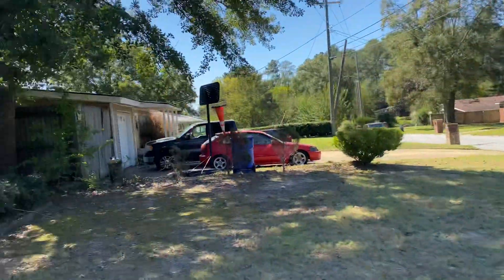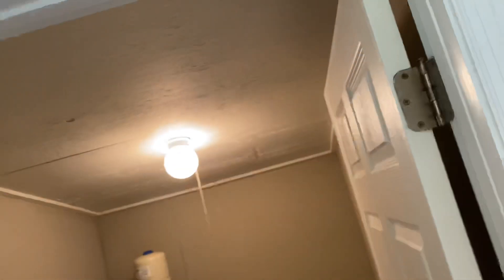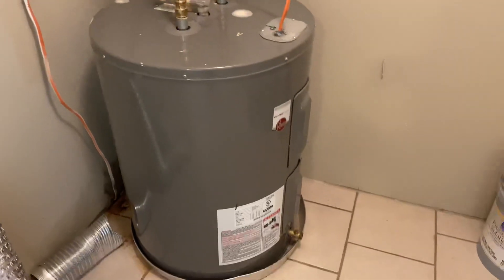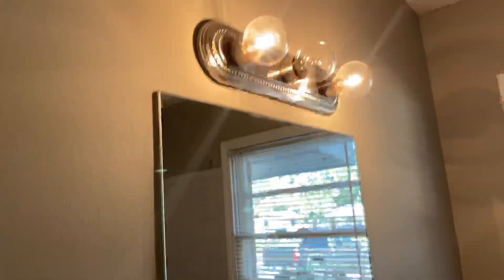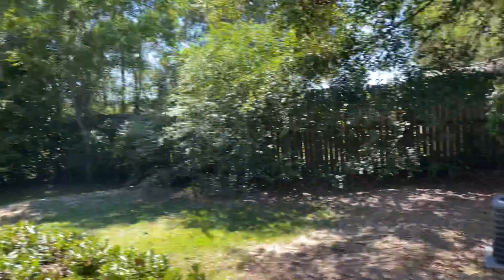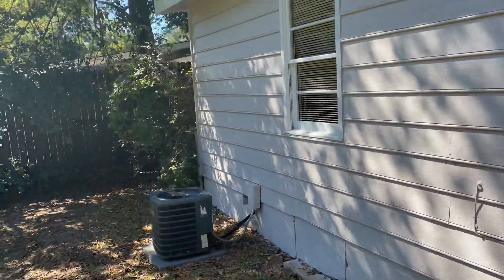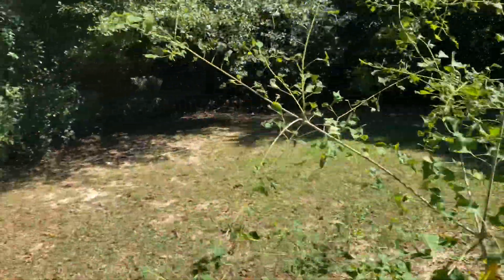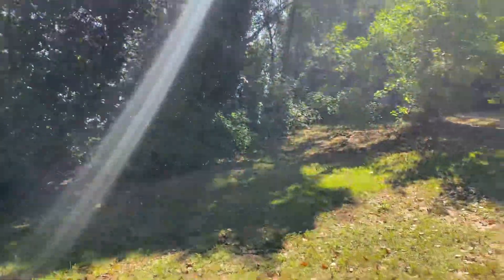3618 Grier Ave, Columbus, GA 31909